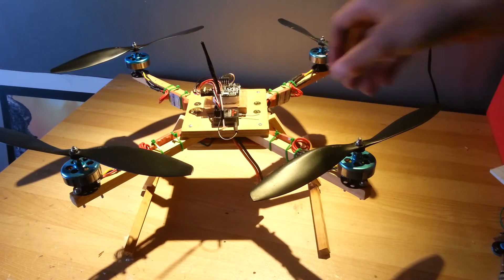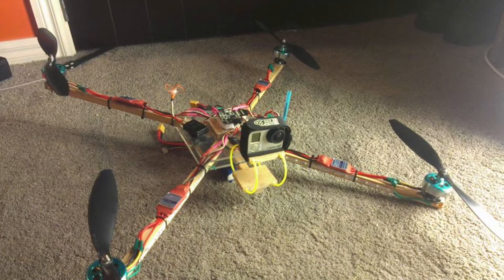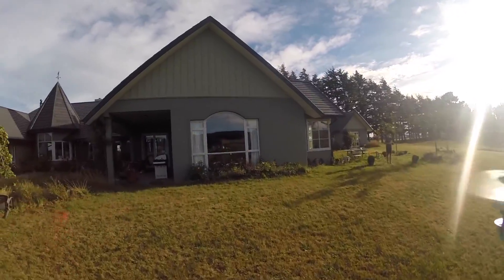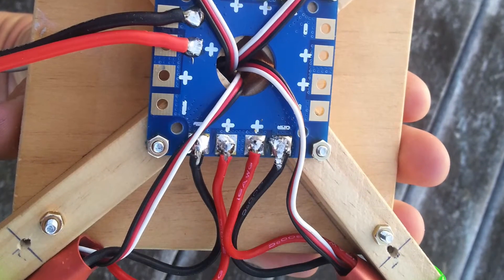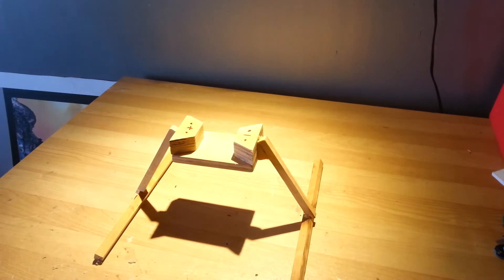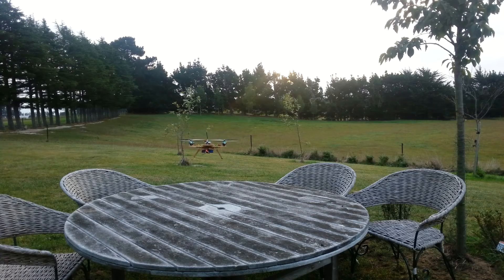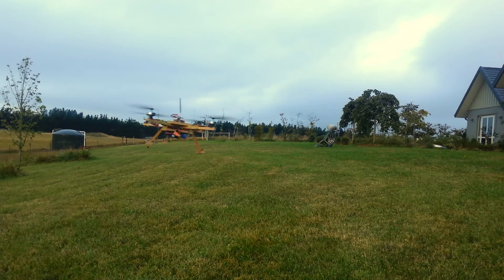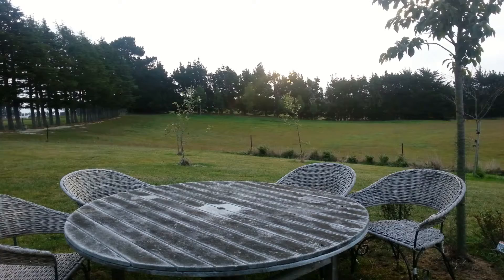Better Drone Design Mk#2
In this video I showcase my new bigger quad frame design that will replace my old frame, this quad fixes a lot of the issues that I had with the last quad and I am extremely happy with how it turned out. Enjoy!